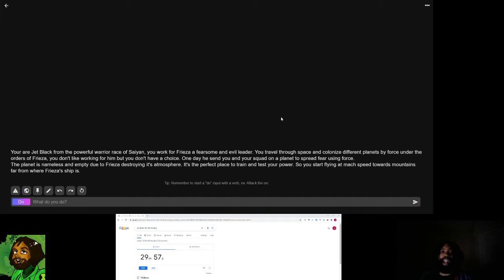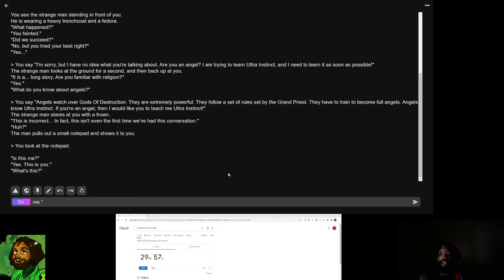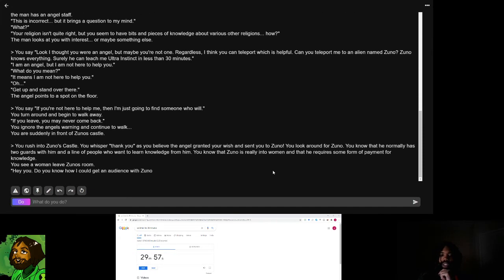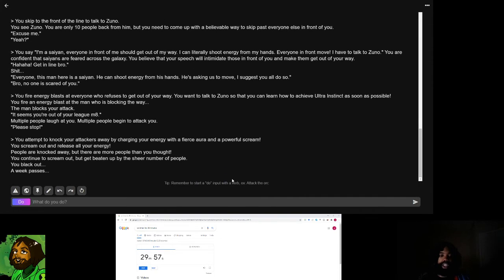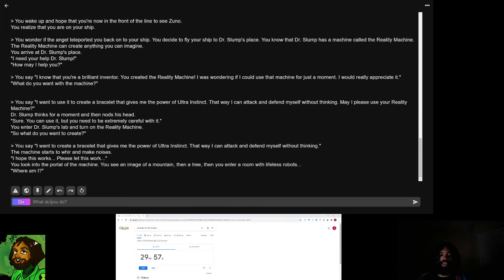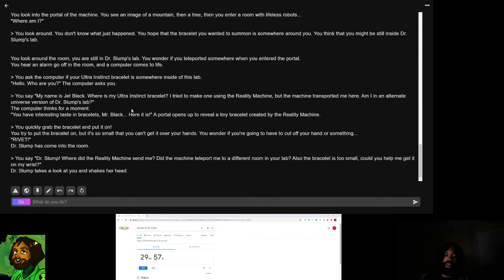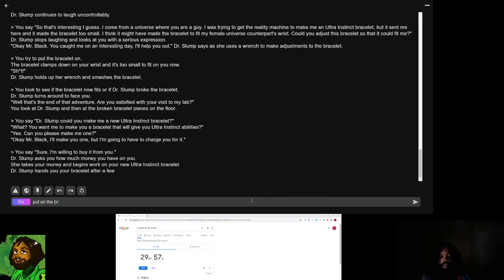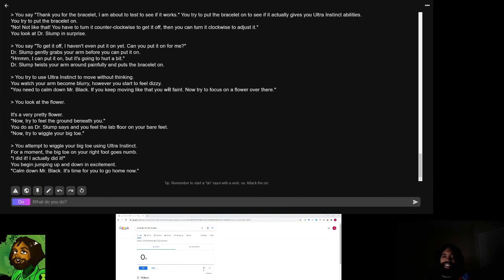A.I. Dungeon 2 || Dragon Ball Generator 1.3 || Can I Achieve Ultra Instinct In 30 Minutes?!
In this video:
I play the following prompt, where I try to achieve Ultra Instinct in less than 30 minutes!

Prompt:
Your are Jet Black from the powerful warrior race of Saiyan, you work for Frieza a fearsome and evil leader. You travel through space and colonize different planets by force under the orders of Frieza, you don't like working for him but you don't have a choice. One day he send you and your squad on a planet to spread fear using force.
The planet is nameless and empty due to Frieza destroying it's atmosphere. It's the perfect place to train and test your power. So you start flying at mach speed towards mountains far from where Frieza's ship is.

Thank you for your time, and please have a happy day.

The title of this video is "A.I. Dungeon 2 || Dragon Ball 1.3 || Can I Achieve Ultra Instinct In 30 Minutes?!"

AI Dungeon, AI Dungeon 2, dragonball, dragon ball, dbs, dbz, super, dragon ball super, dragon ball Z, Ultra Instinct, Zuno, Dr. Slump, Reality Machine, multiverse